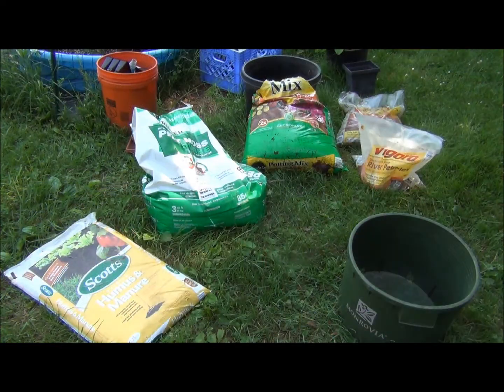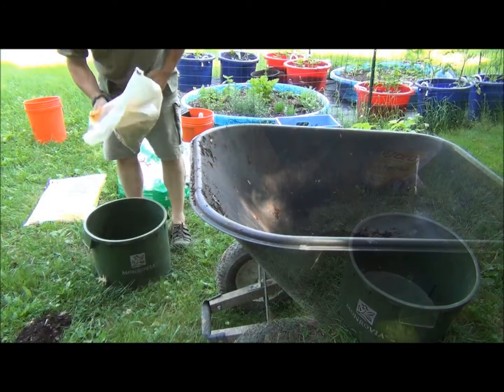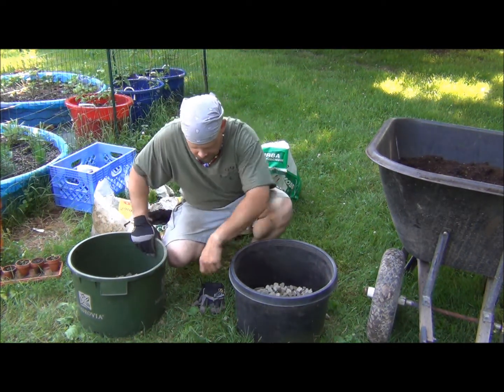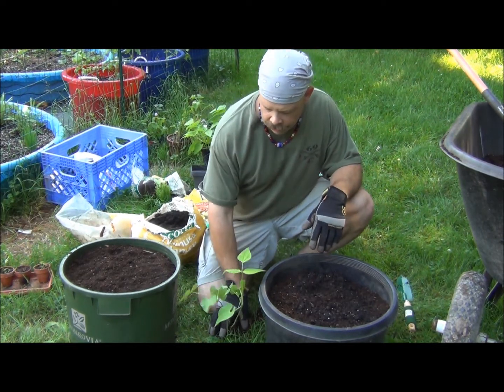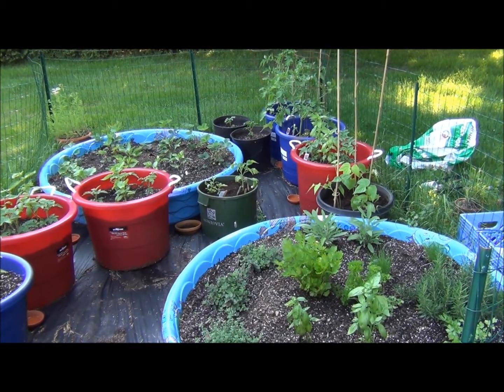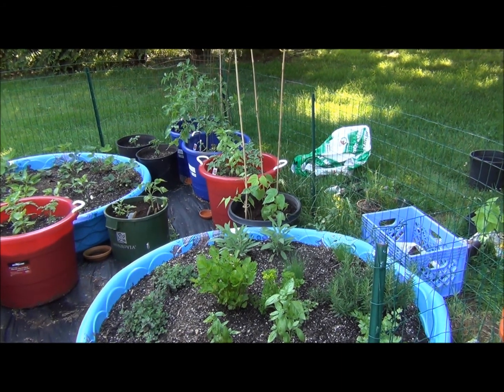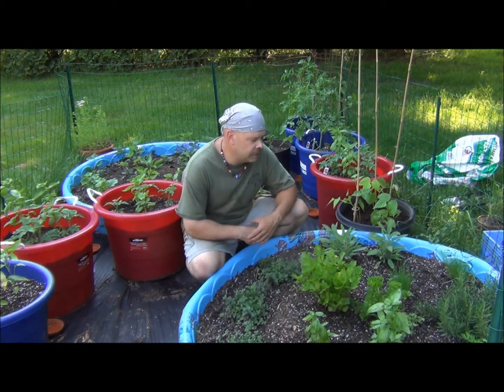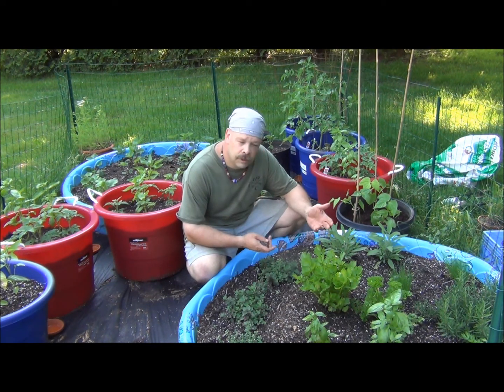Container Gardening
A way to garden with limited space, or being soil poor. Do some research on the crops you want and start planting.